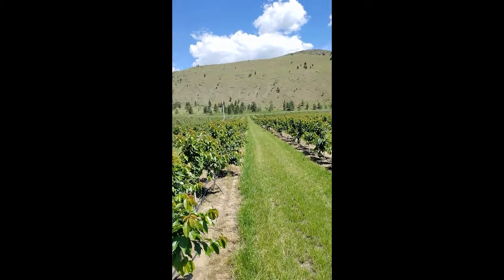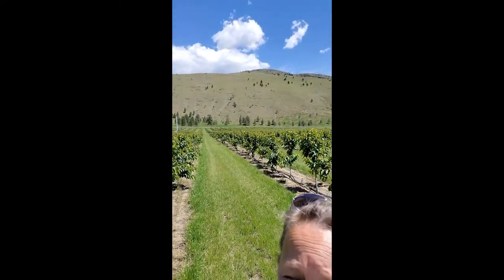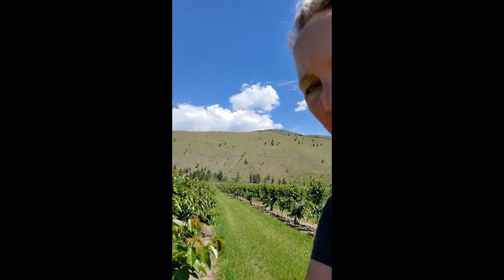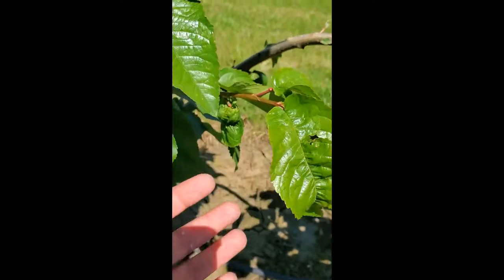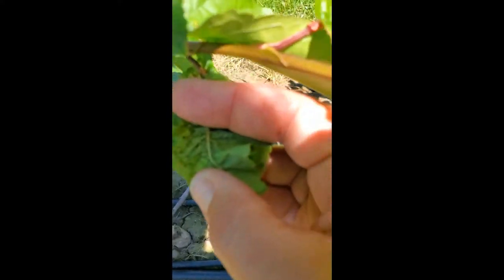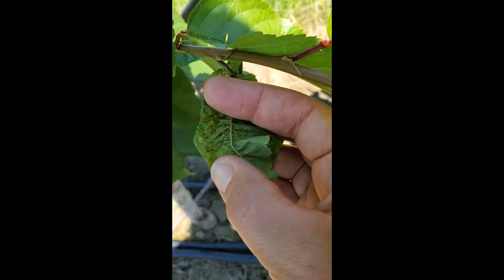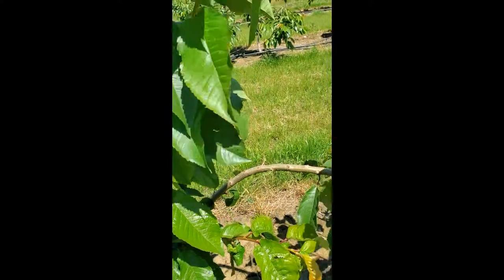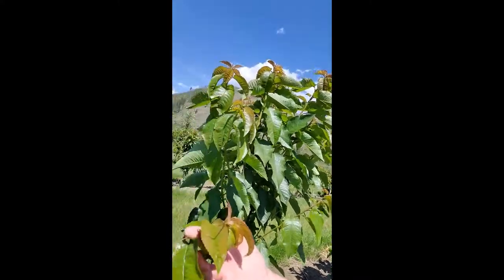Using Closer™ insecticide to control Black Cherry aphids | Corteva Agriscience Canada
Our Horticulture specialist, Lisa Jarrett is in a cherry block looking for black cherry aphids and talks about how to control them with Closer insecticide.